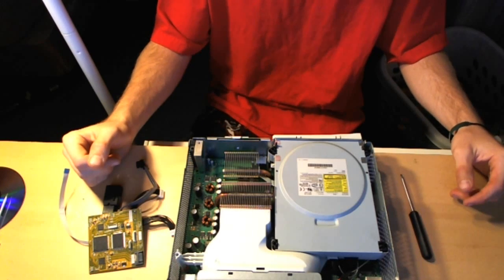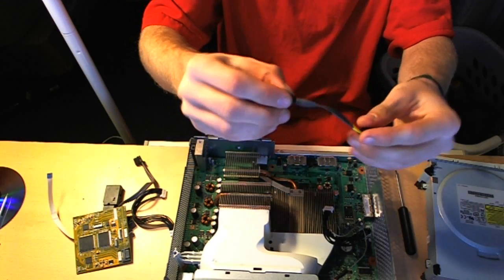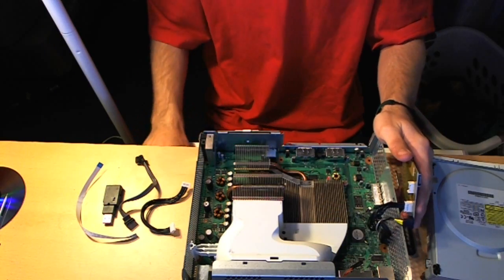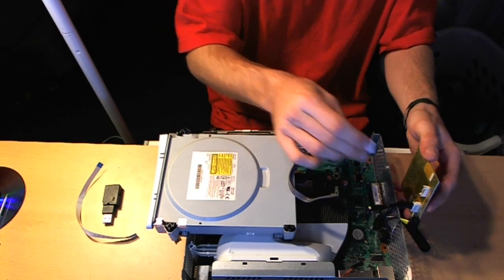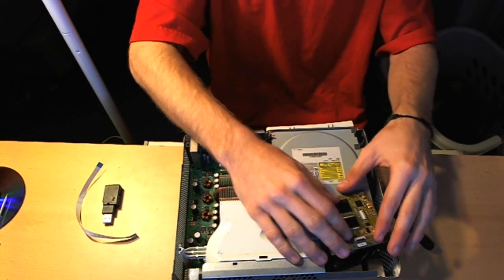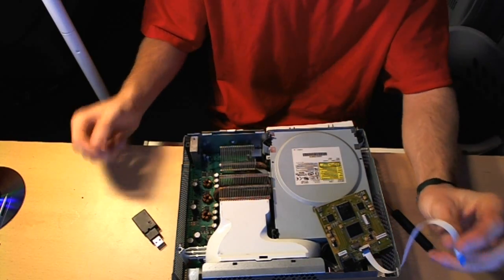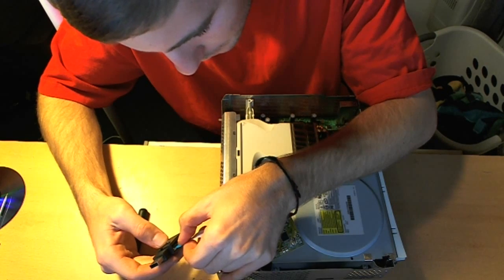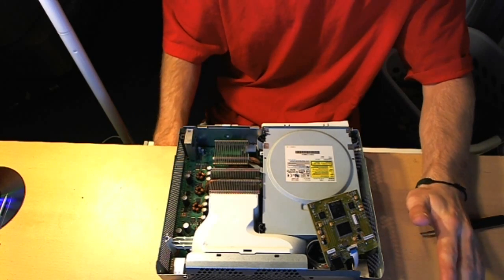X360DOCK For Xbox 360 Official Set Up Video Noob Friendly Part 1: Installing The X360DOCK Hardware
Tutorial on setting up the X360DOCK made it as noob friendly as possible hope it was helpful!

Links:
X360DOCK.COM